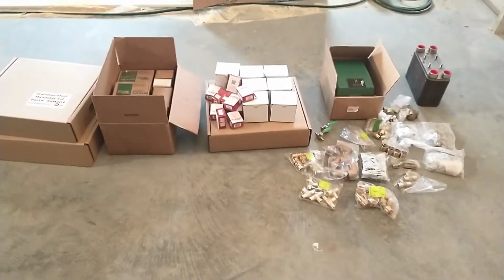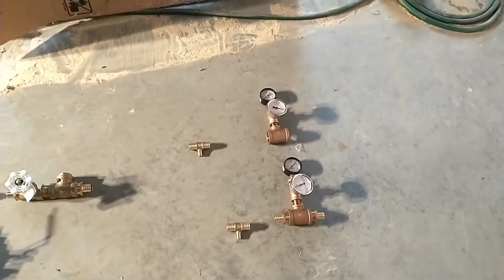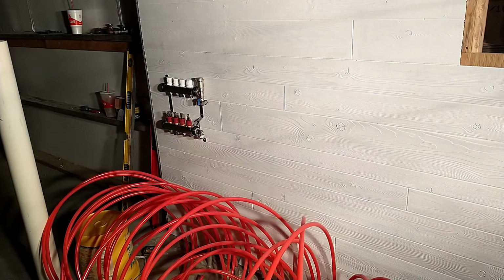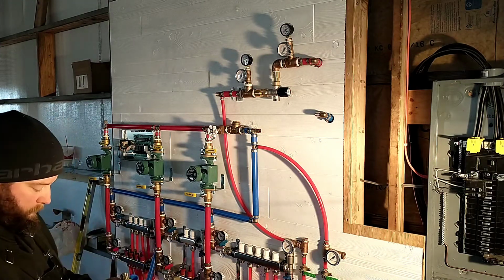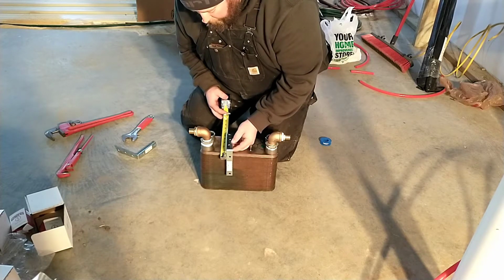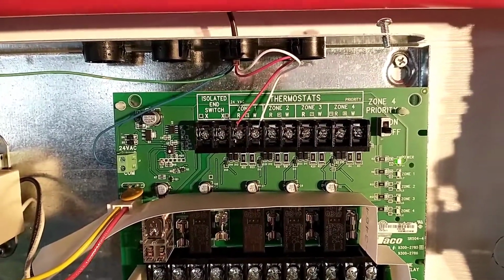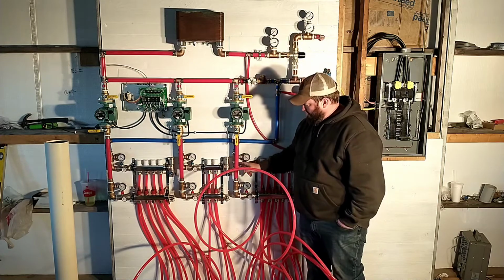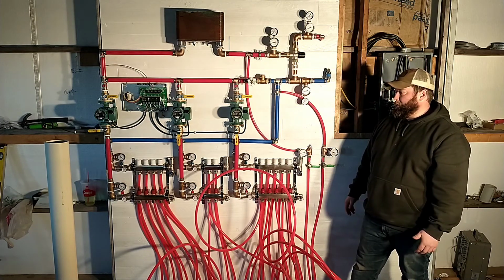Outdoor Wood Boiler Installation Part 4: Hydronic Concrete Floor Heat Controls Detailed Installation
Here we go through the process of installing the plumbing, zone circulator pumps, zone control relay and associated hardware to heat the concrete floor with the outdoor wood boiler. At the end of the video we reveal a major mistake that will be the subject of another video!